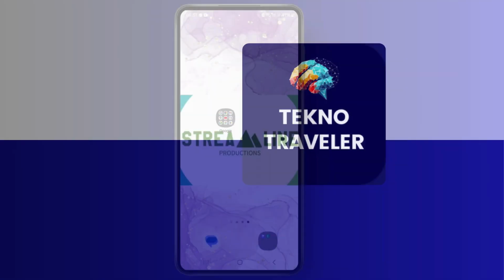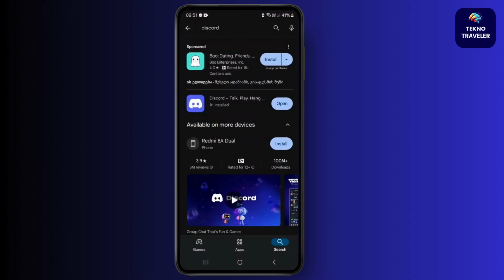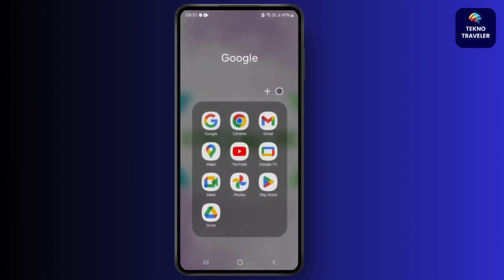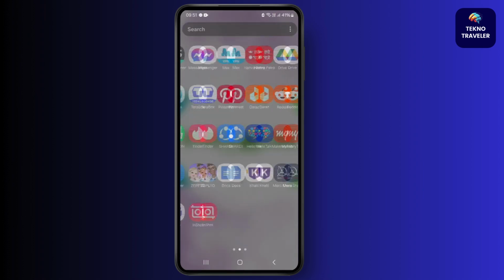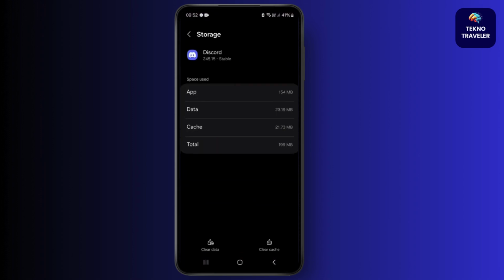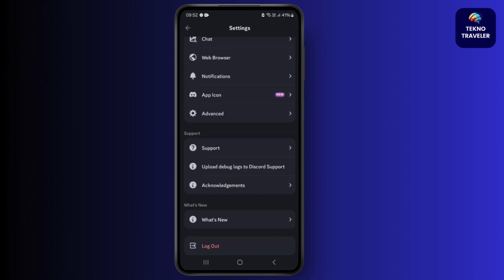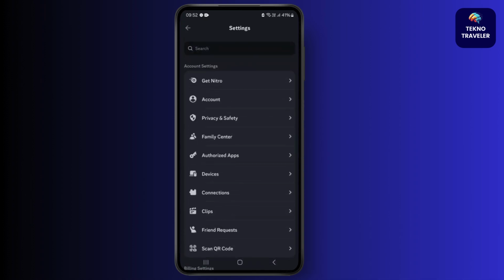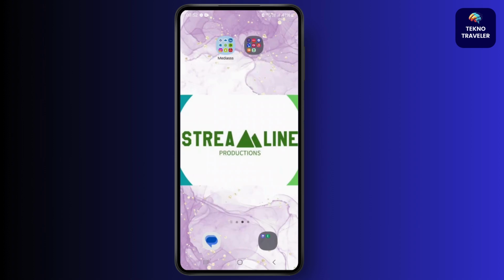Discord Keeps Restarting Randomly 2024 | Fix Discord Keeps Refreshing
FIXED: Discord Keeps Restarting Randomly 2024 | Fix Discord Keeps Refreshing

In this video, we’ll help you troubleshoot and fix the issue of Discord randomly restarting or refreshing. If your Discord app keeps crashing, restarting, or refreshing unexpectedly in 2024, follow this step-by-step guide to resolve the problem and get your app running smoothly again.

Steps Covered:

Check for App Updates:
Ensure you’re using the latest version of Discord. Head to your app store or Discord’s website to check for any available updates.

Clear Cache and Data:
Go to your device's settings, find Discord in your app list, and clear the cache and data to resolve any temporary glitches.

Disable Hardware Acceleration:
Open Discord settings, go to "Appearance," and turn off hardware acceleration to reduce performance issues.

Reinstall Discord:
Uninstall the Discord app from your device and reinstall it to ensure you have a fresh installation.

Check for System Updates:
Make sure your operating system is up to date, as outdated system files can cause apps like Discord to malfunction.

Troubleshooting Tips:

Restart your device after making changes to ensure all updates are properly applied.
Check your internet connection, as poor connectivity can also lead to random restarts.
If the issue persists, contact Discord support for further assistance.